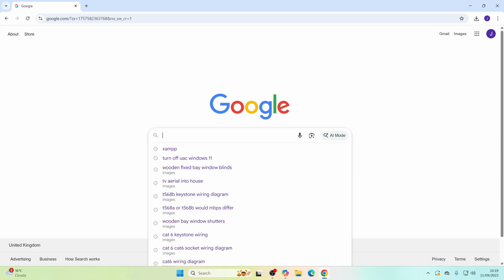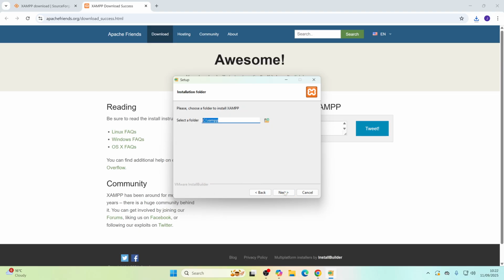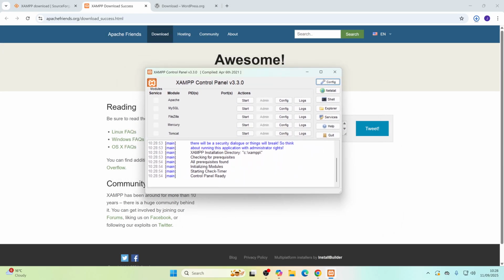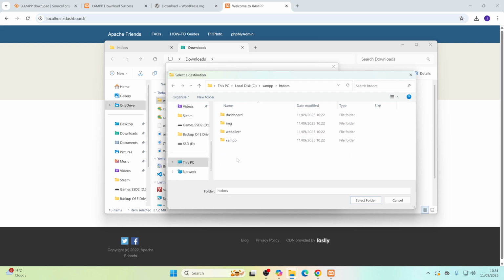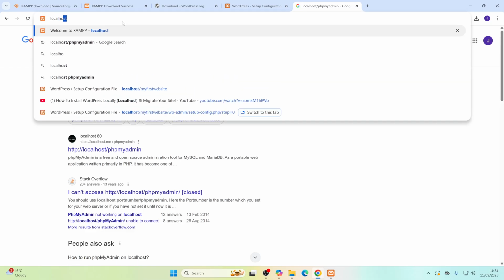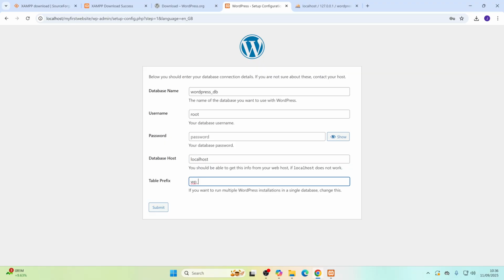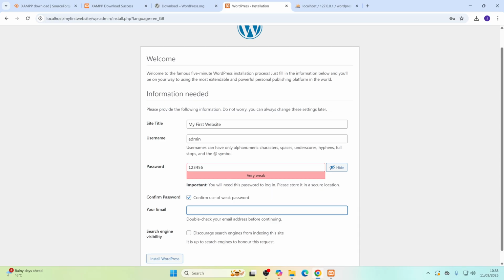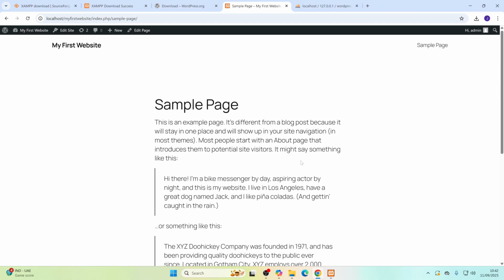Installing XAMPP and WordPress on Windows 11: A Beginner-Friendly Guide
Installing XAMPP on Windows 11: A Beginner-Friendly Guide
Ready to set up your local development environment? This guide will take you through the process of installing XAMPP on a Windows 11 machine—step by step. XAMPP is a powerful, free, and open-source package that bundles Apache, MySQL, PHP, and Perl, making it a go-to solution for developers who want to build and test websites locally.

✅ What you'll learn:
- How to download the latest XAMPP installer for Windows 11
- How to launch and navigate the installation wizard
- What to do when prompted by User Account Control (UAC)
- Which components to select for your development needs
- How to choose the right installation directory
- How to complete the setup and launch the XAMPP Control Panel
- How to install WordPress on the localhost.

STEPS:

🛠️ How to Set Up XAMPP on Windows 11 — Step-by-Step
Ready to kickstart your local development journey? Follow these streamlined steps to install XAMPP on your Windows 11 PC and get your web server environment up and running in no time:

Head over to the official Apache Friends website and grab the latest version of XAMPP for Windows. Just hit the "Download" button to begin.

- 📂 Launch the Installer
Once the download finishes, locate the file (e.g., xampp-windows-x64-x.x.x-installer.exe) and double-click it to start the installation wizard

- 🔐 Handle UAC Prompt
If Windows asks for permission via a User Account Control (UAC) popup, click Yes to proceed.

- 🧩 Choose Your Components
In the setup wizard, select the components you need. Apache, MySQL, PHP, and phpMyAdmin are pre-selected—feel free to add others based on your project needs.

- 📁 Pick an Installation Folder
Choose where you'd like XAMPP to be installed. The default is C:\xampp, but you can specify a different location if preferred.

- 🚀 Begin Installation
Click Next to start the installation. The wizard will extract and install all selected components to your chosen directory.

- ✅ Finish Setup
Once complete, you’ll be prompted to launch the XAMPP Control Panel. Tick the box if you want to open it right away, then click Finish.

- ⚙️ Start Apache & MySQL
In the Control Panel, click Start next to Apache and MySQL to activate your local server. You can also enable auto-start by checking the Svc boxes.

- 🌐 Verify Everything Works
If you see the XAMPP dashboard, congrats—your installation was successful!

🎉 You’re all set! With XAMPP installed, you now have a powerful local environment for building and testing PHP applications, managing MySQL databases, and more.

Want more tutorials like this? Stick around—there’s plenty more to explore in the world of web development.